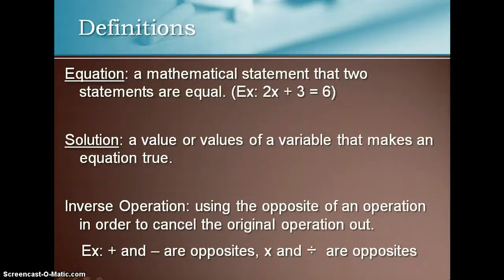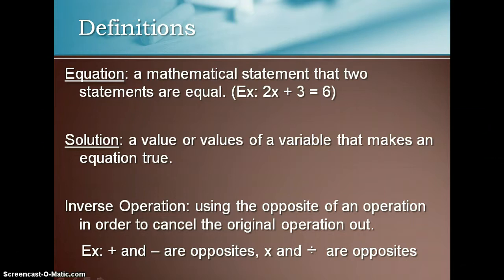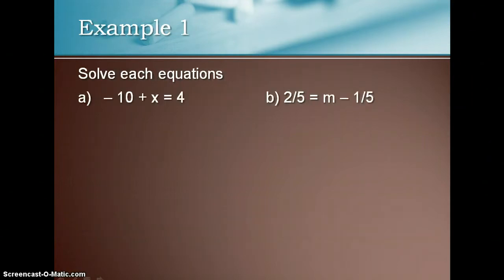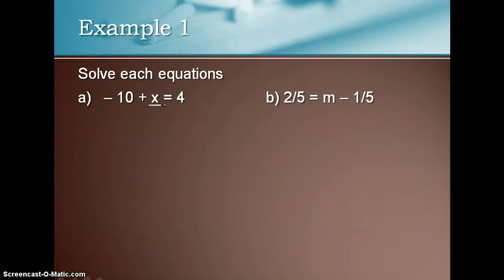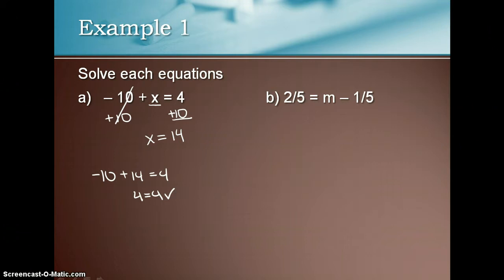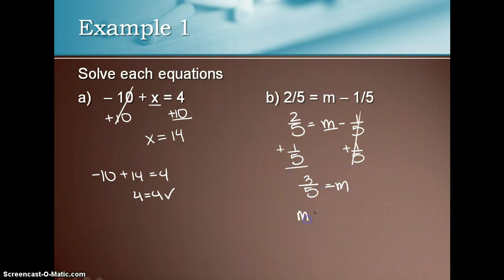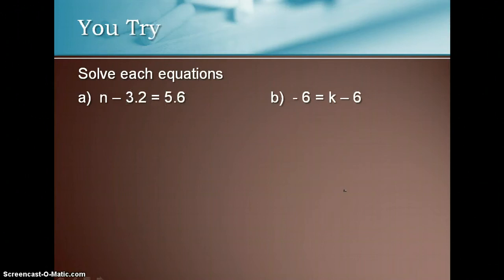Solving Equations by Adding